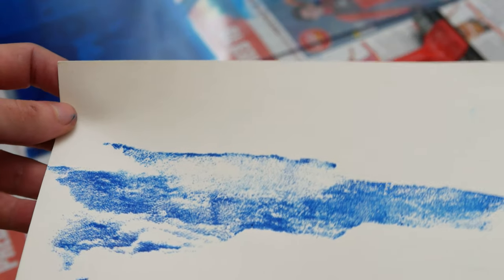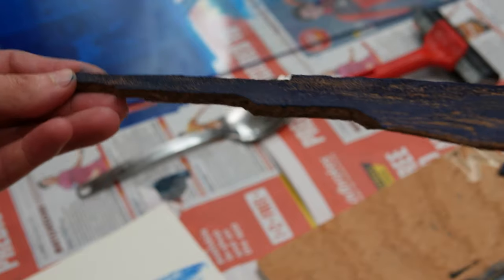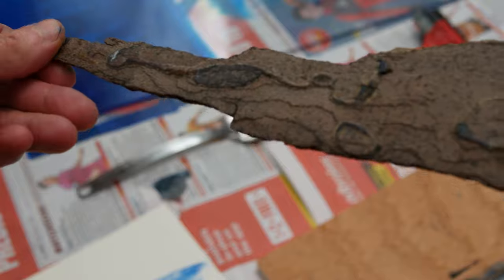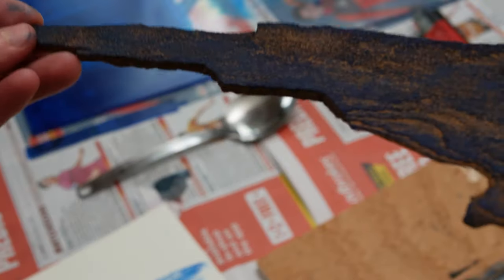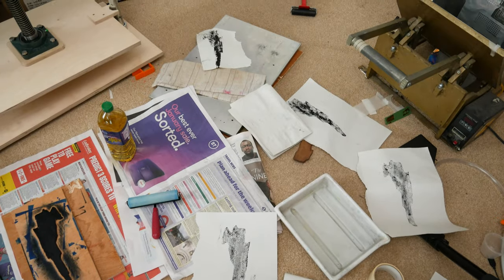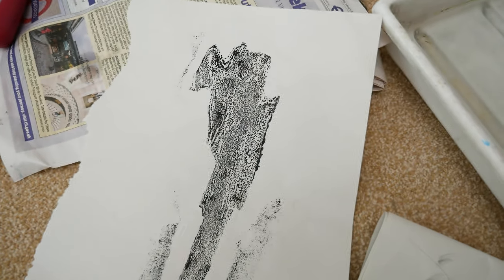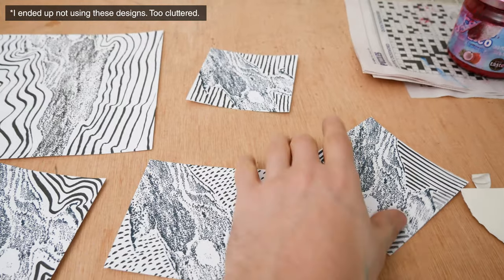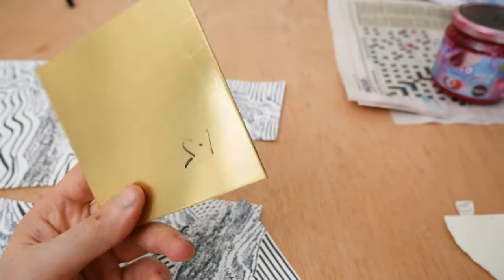Electro Etched Brass Coaster - Etching nature onto metal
This was a really fun experiment transferring a tree bark texture onto a metal brass coaster for a gift. I started off printing the bark texture onto paper which I then scanned and transferred onto a film transparency.

From there I coated my brass plate with a light sensitive etching resist and expose the bark texture print onto the plate. After that I etched the brass plate via the electro salt etching method and finally finished the plate on my CNC and polished with some Peek (amazing stuff!)

Metal Polish - (US) | (UK PEEPS USE THIS!)
Orbital Sander - (US) | (UK)
Engraving Bits - (US) | (UK)
Photo Etch Resist - (US) | (UK)

GEAR USED:
BEST CAMERA UNDER $1K (US) | (UK)
120CM QUICK SETUP SOFTBOX: (US) | (UK)